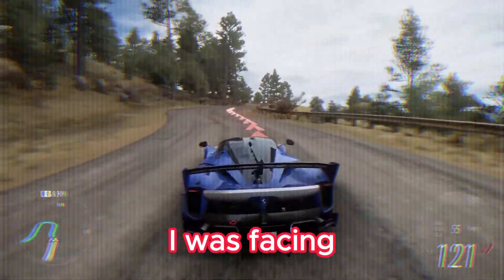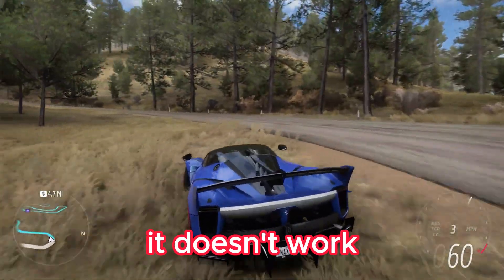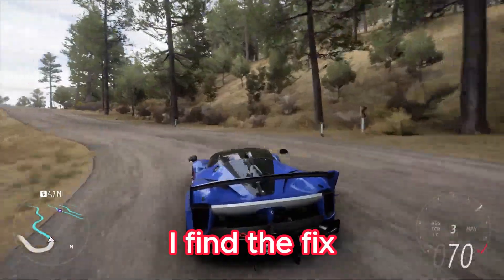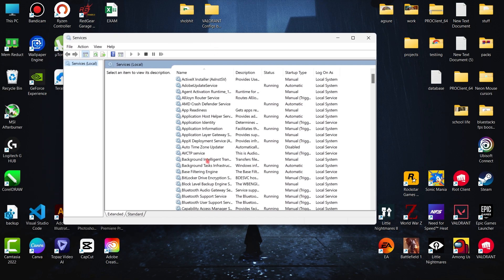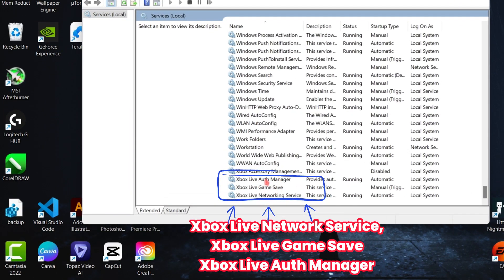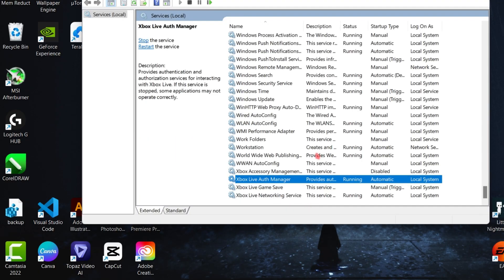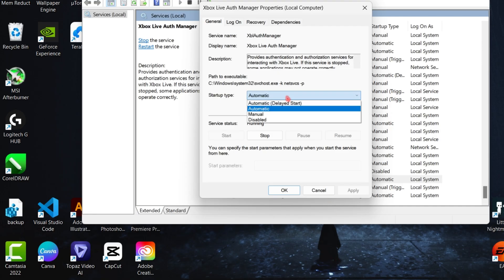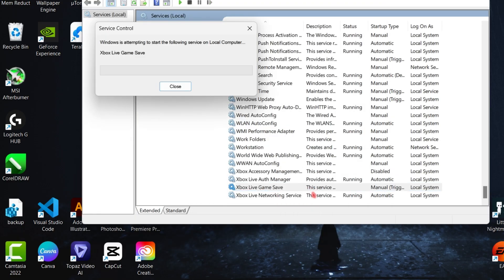Forza Horizon 5 Load Failed Error Fix | Error Code E:0-14 | How to Fix FH5 Not Launching 2024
In this video, you will learn how to fix “Load Failed” Error in Forza Horizon 5.

Try the following steps
• ⁠Type SERVICES in the Windows search bar and open the program.
⁠• ⁠Scroll down in SERVICES, until you find Xbox Live Network Service, Xbox Live Game Save and Xbox Live Auth Manager.
⁠• ⁠Once you find them, please right-click on each one, and select Start or Restart.

❌IGNORE❌(TAGS)
How to Fix “Load Failed” Error in Forza Horizon 5